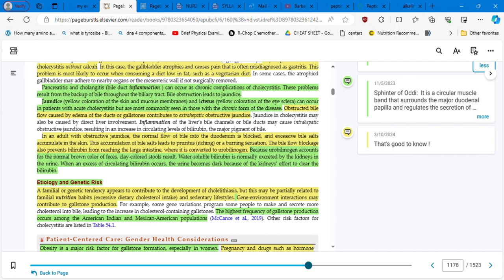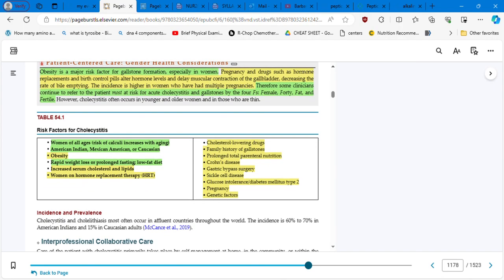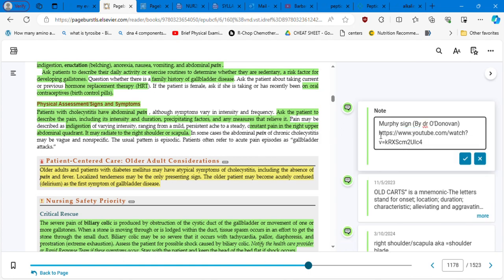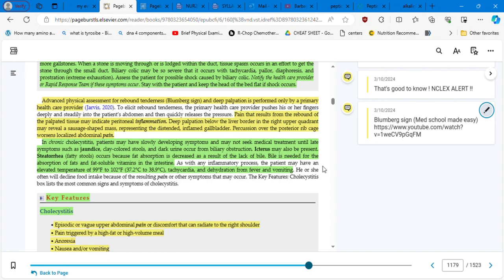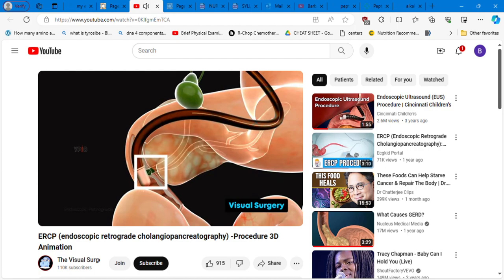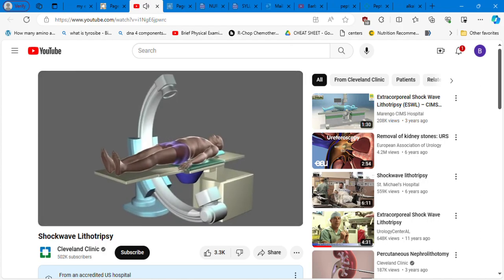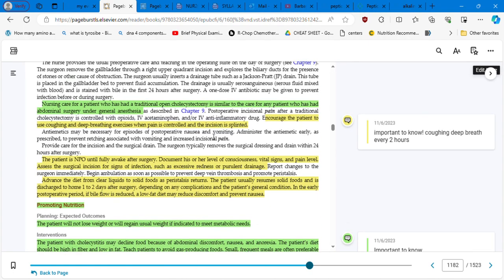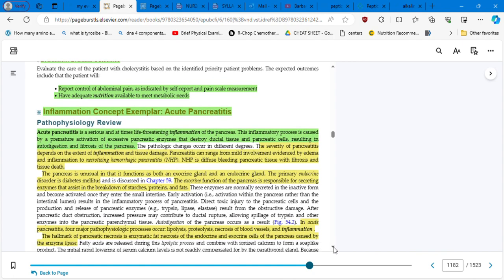51/54 Care for problems of the Biliary System and Pancreas CHOLECYSTITIS PART 2